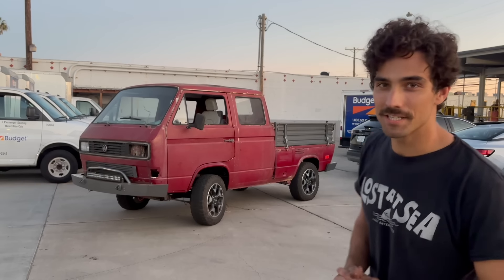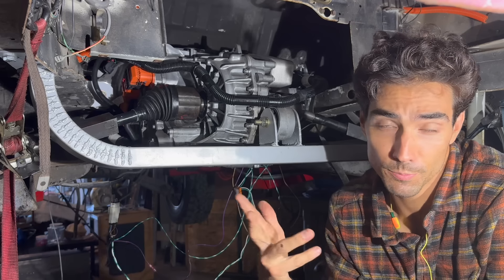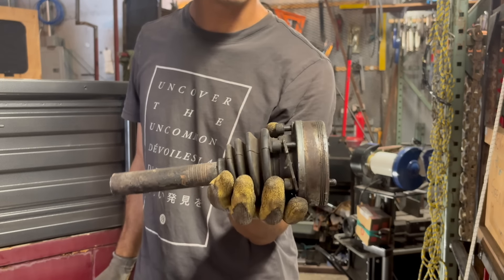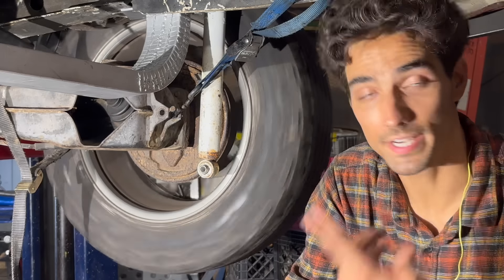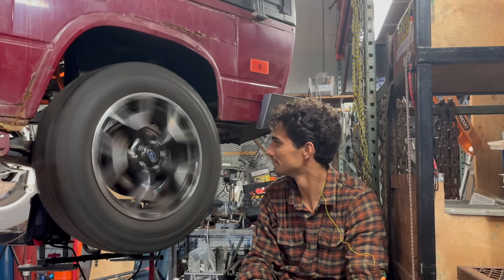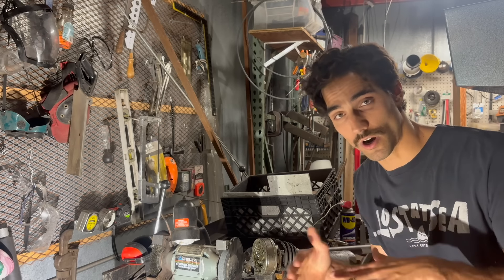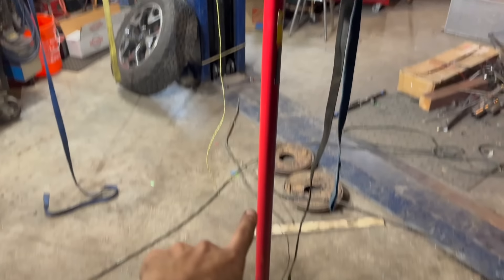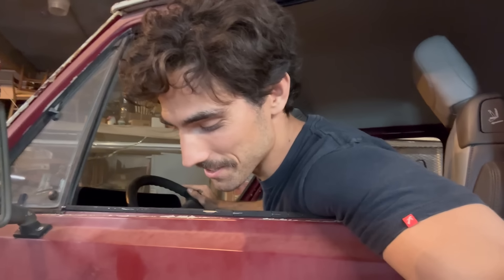First Drive of My Tesla-Converted VW Bus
After a 3 months of working on the VW Vanagon Syncro Doka (short for double cab), it's time to take it for its first ever test drive.